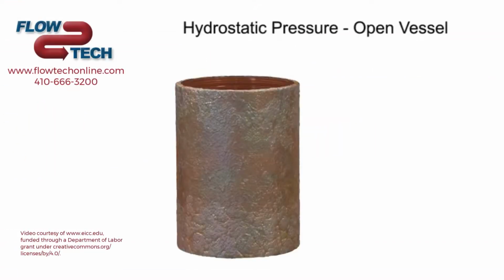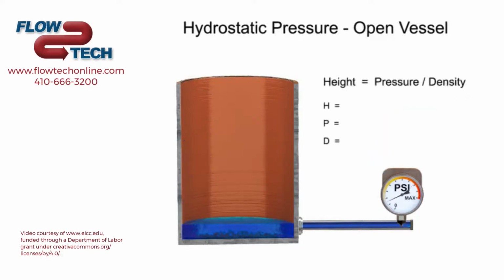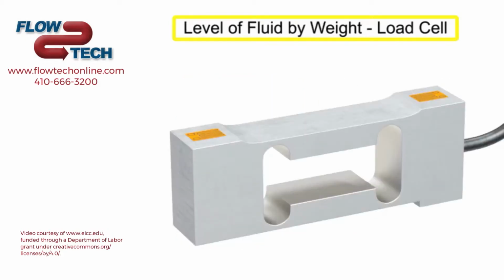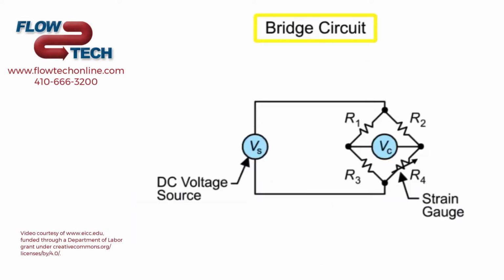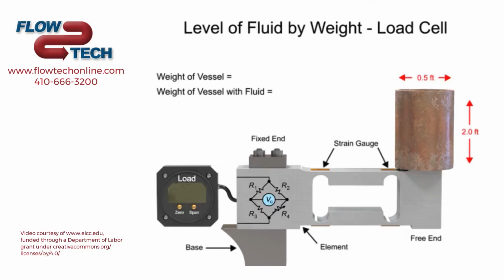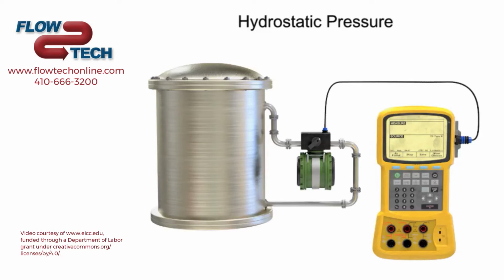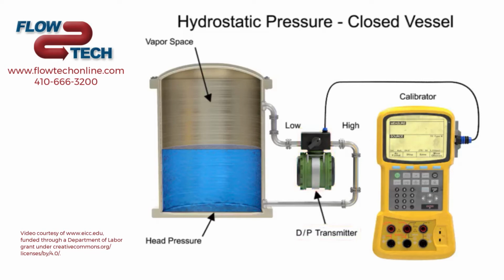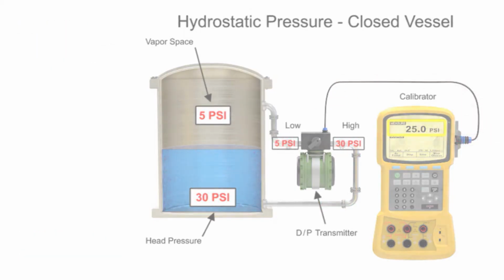Understanding Hydrostatic Pressure in Process Control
Hydrostatic pressure, or head pressure, is the force produced by a column of material. As the height of the material changes, there is proportional change in pressure. To calculate hydrostatic pressure, the density of the material is multiplied by the height of the column. The level of fluid in a column can be determined by dividing the pressure value by the density of the material.